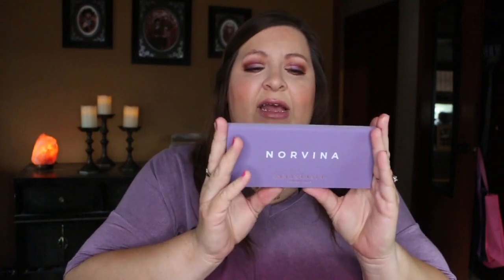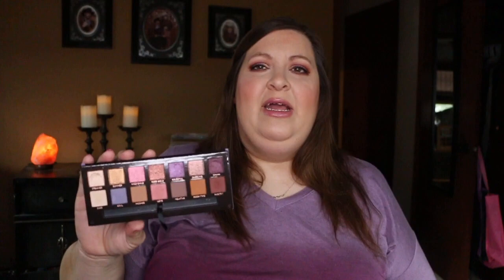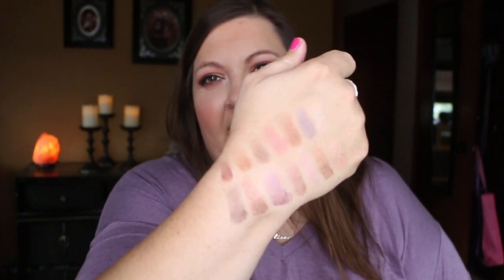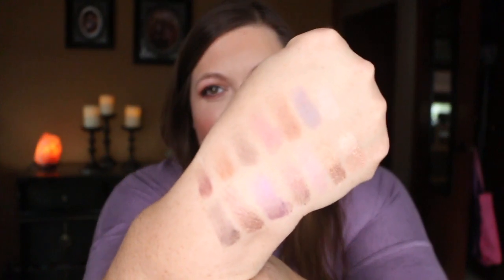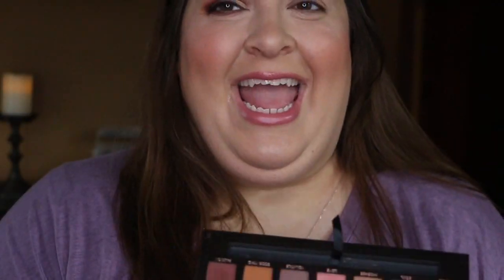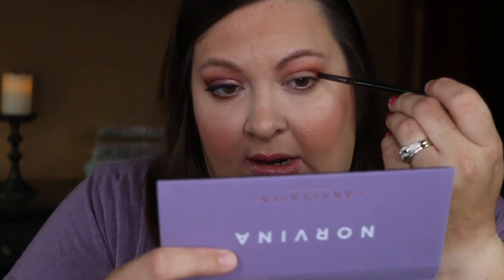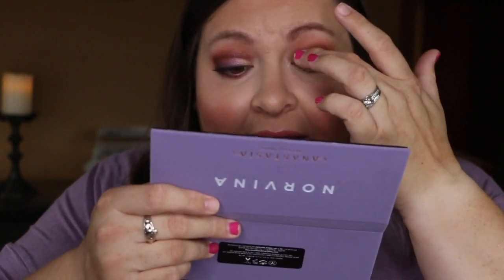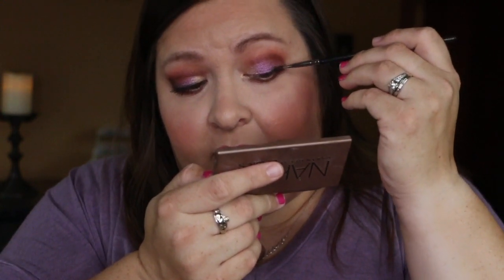ANASTASIA NORVINA PALETTE | NEW!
Hey Guys!
BONUS VIDEO FOR YOU ALL TODAY! The ABH Novina palette arrived at my doorstep and I really wanted to do a video on this palette! She's beautiful!

What's on the rest of my face:
It Cosmetics Bye Bye Foundation in Light
Urban Decay Bronzer in Sun Kissed
Benefit Galifornia Blush
Laura Mercier Lychee Parfait on lips

Allow me to introduce myself:
I’m Allison. I like music, movies, books, sports, Iowa, traveling and finding the joy in each day. I’m also a Young Living Distributor. My idea of a fun Saturday night is having deep conversations about life with good friends and maybe a glass of wine. I also LOVE makeup and consider myself an enthusiast. I hope you enjoy seeing into snippets of my life:) Also I buy my own makeup:)

Vlogging camera
Canon G7XMark II

alliballilovesmakeup

Random Thought